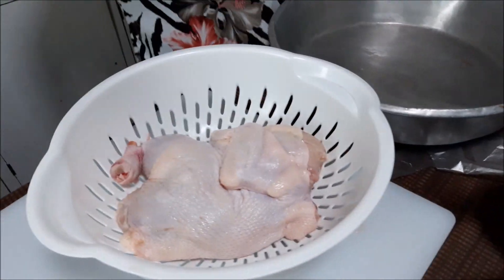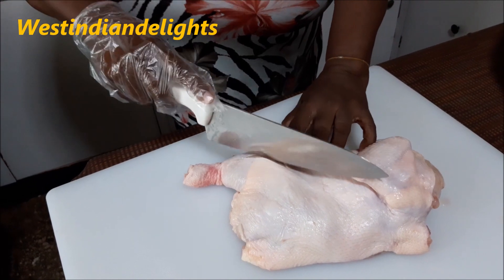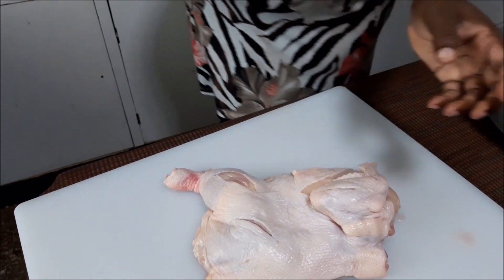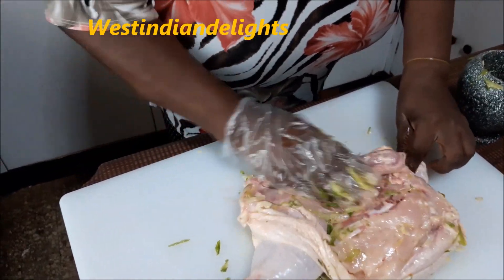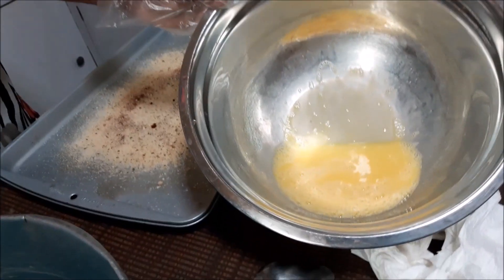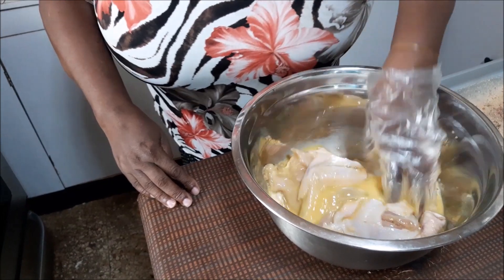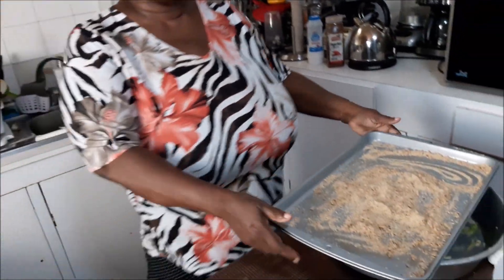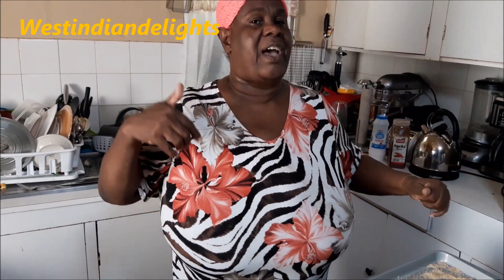Crusted Baked Chicken